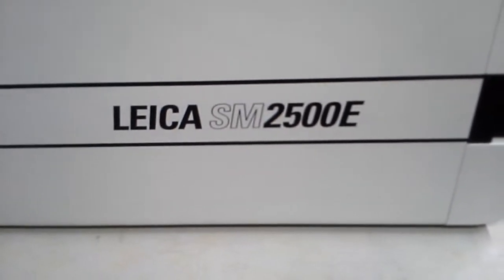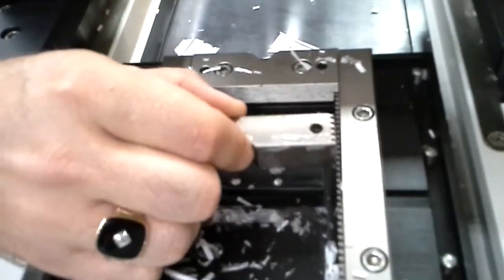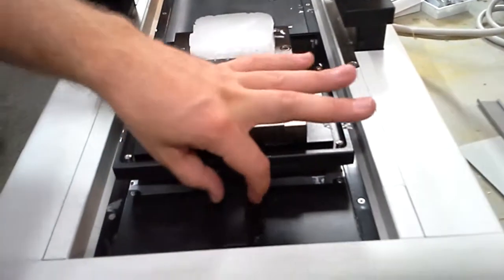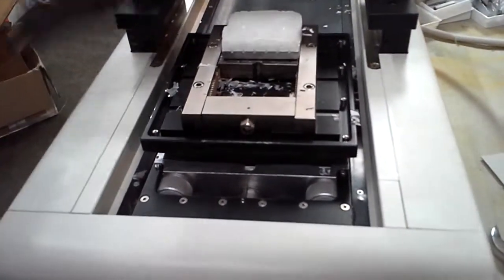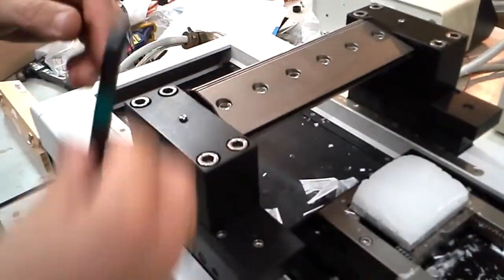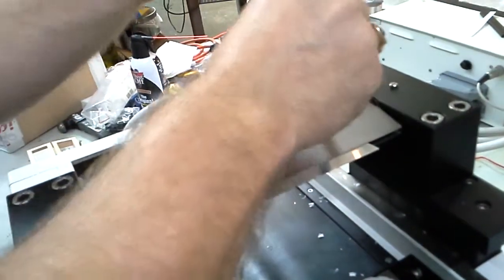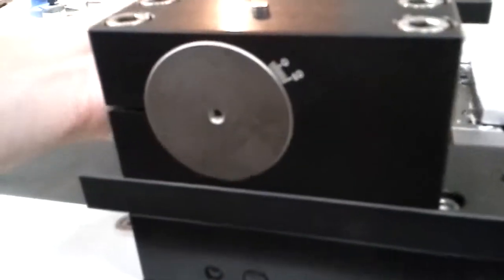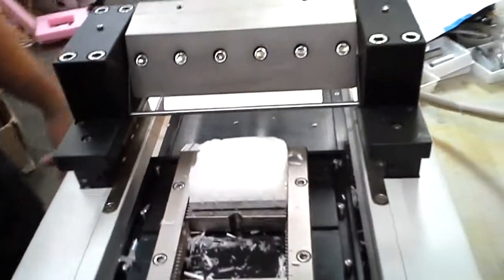Microtome Setup for Leica SM2500E (Polycut)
Just as the title describes!